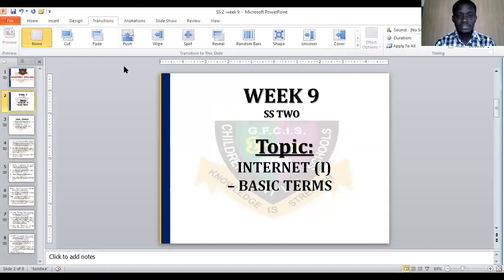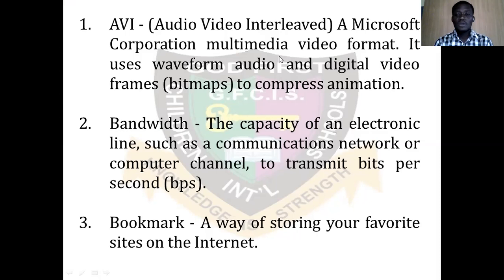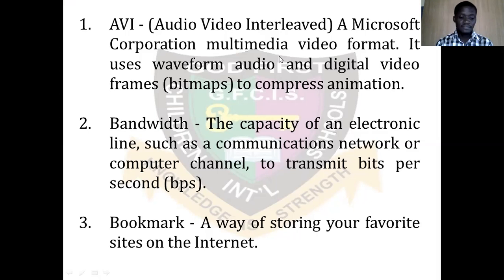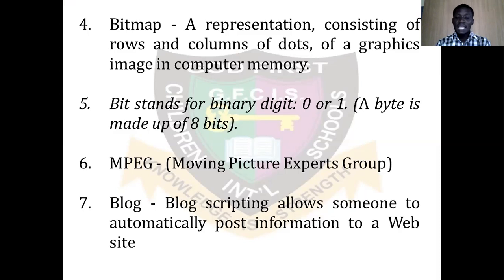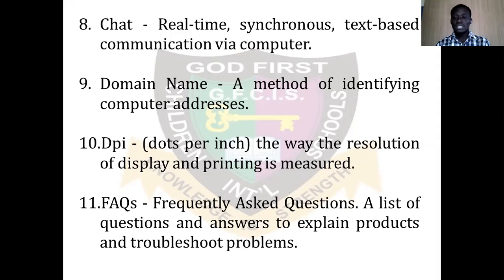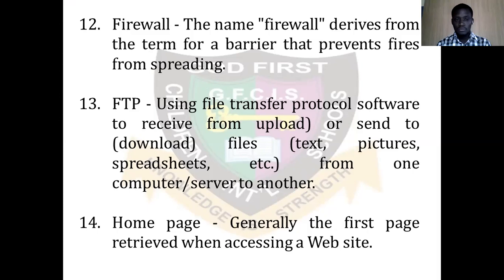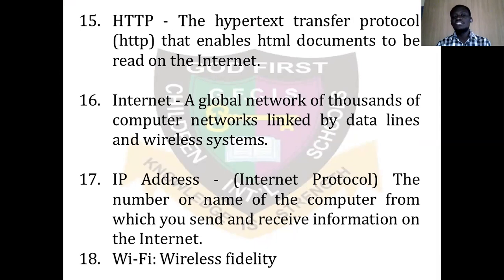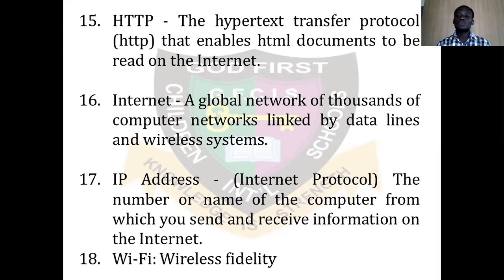GOD FIRST COLLEGE: ICT, INTERNET BASIC TERM, WEEK 9, SS 2